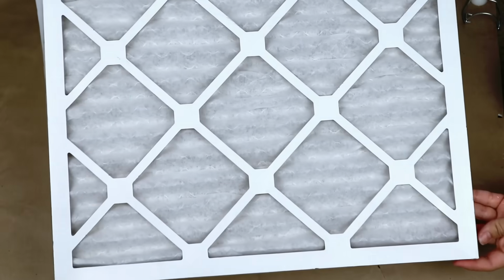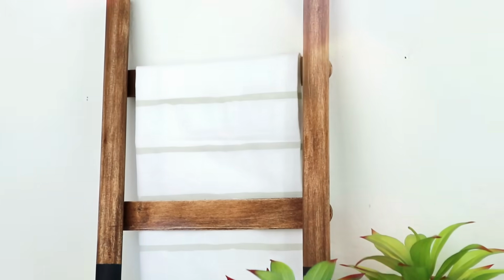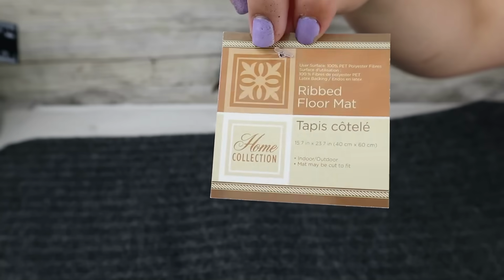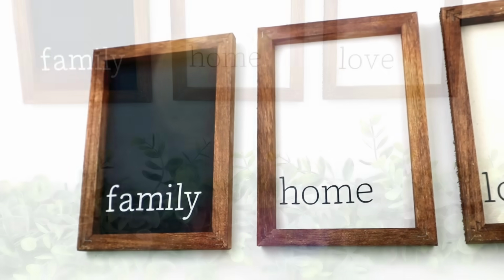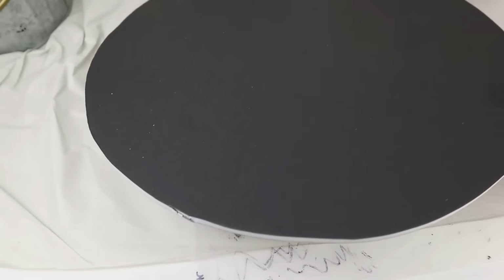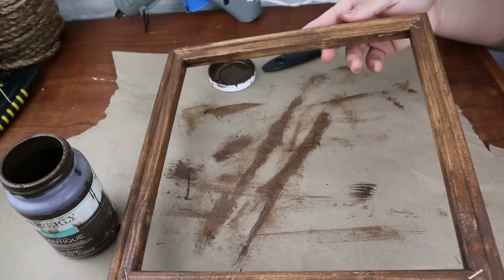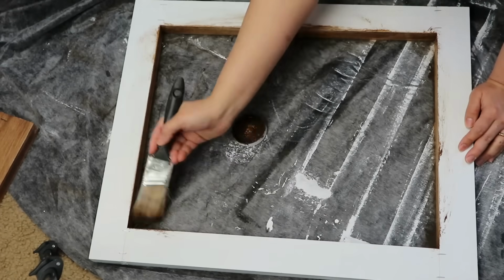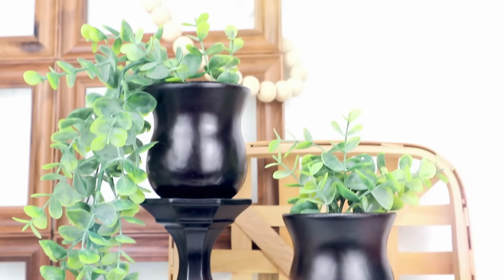BEST $1 HIGH END DOLLAR TREE DIY'S | 20 DECOR IDEAS to TRY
Today I will be showing you the best 20 High End Look Dollar Tree DIYs inspired by stores like West Elm, Kirklands, Anthropologie, Pier One, Pottery Barn and Hobby Lobby.

These Dollar Tree Diys are perfect for customize it to fit styles like boho, mid century modern, Scandinavian, farmhouse and modern farmhouse on a budget.

I hope you like this video very much, and if so, support me with a huge LIKE and SUBSCRIBE to my channel so you do not miss any of my videos!

*Kraft Paper Roll
*Eucalyptus Leaves
*Burlap Fabric
*Pillow Insert
*Pillow Cover